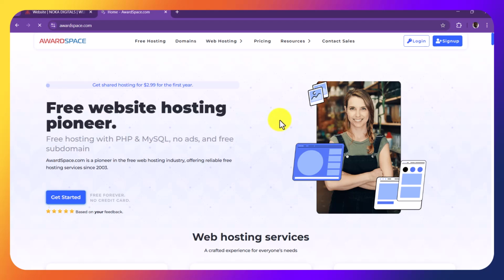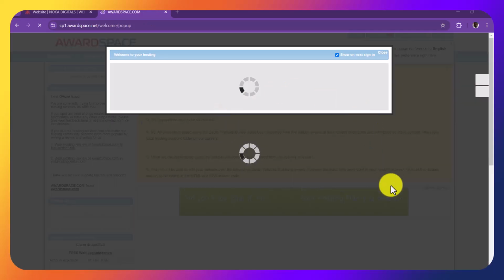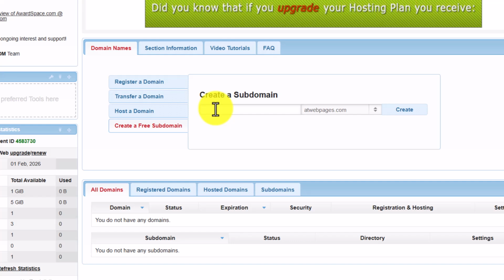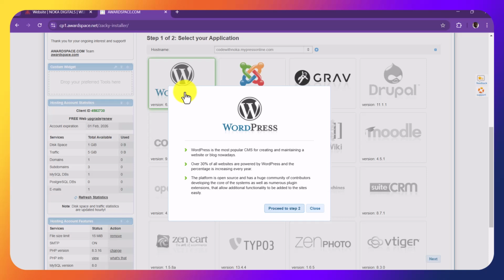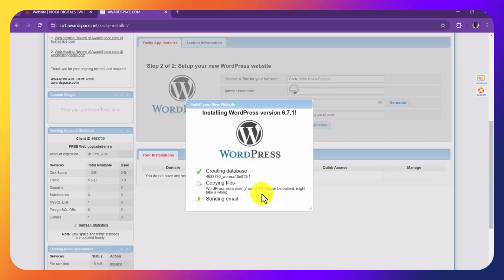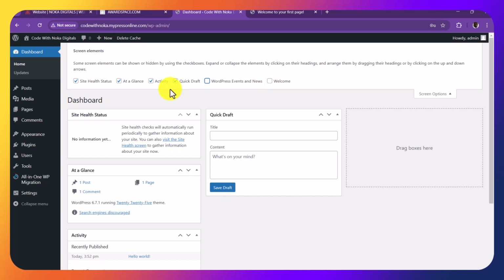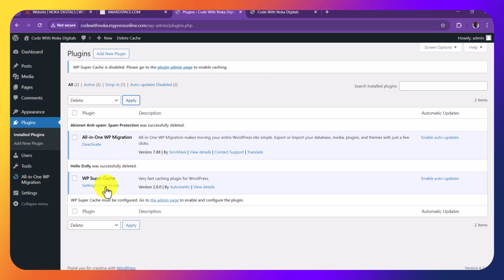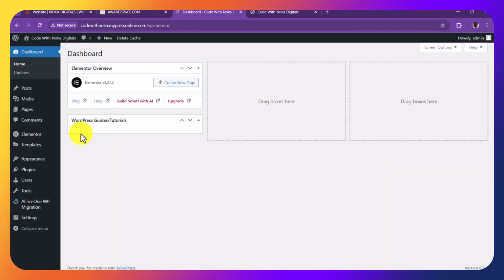FREE Domain & Hosting 2025 (100% Working) – No Credit Card Needed | Updated Method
🚀 Get a FREE Domain & Hosting in 2025! 🚀
Looking for 100% free domain and hosting in 2025? In this video, I’ll reveal the best platforms offering free domain names and web hosting with no hidden costs! Perfect for bloggers, startups, and small businesses.

🔥 What You’ll Learn:
✔ Top free domain providers (2025)
✔ Best free hosting services (no credit card needed)
✔ Step-by-step guide to claim your free domain
✔ Pros & cons of free hosting vs paid hosting
✔ How to avoid scams & fake offers